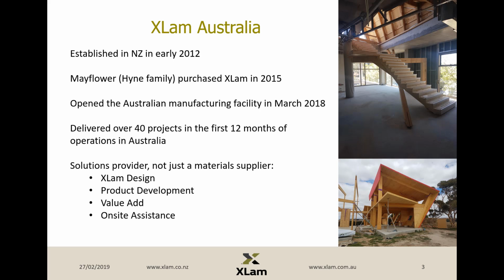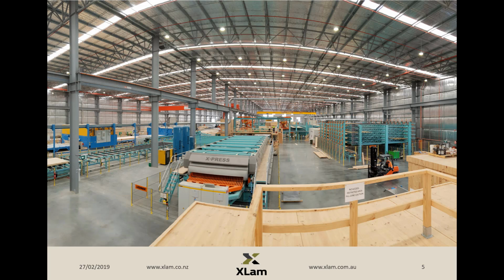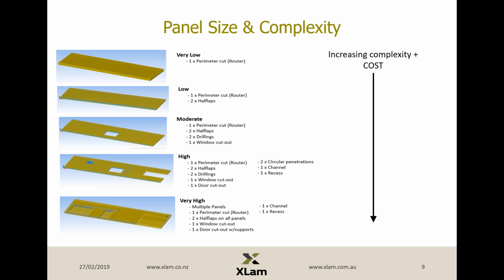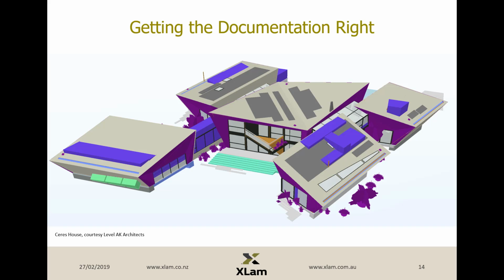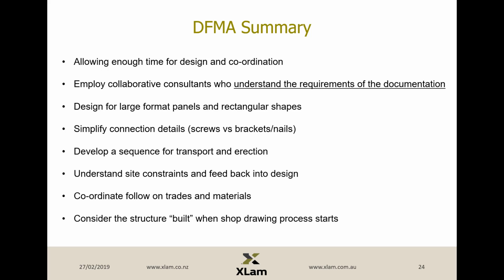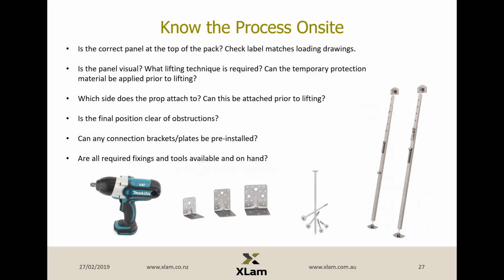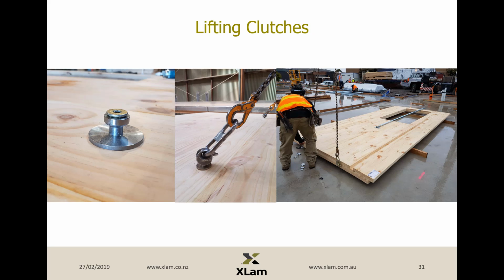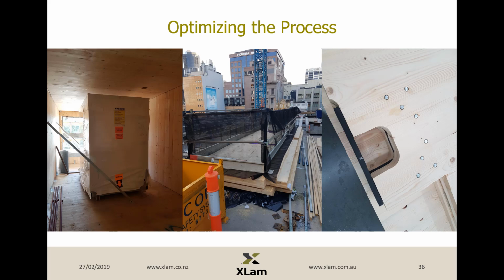Achieving a Successful CLT Project - Tyson Infanti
In this presentation, Tyson discusses the key considerations for delivering successful projects with mass panel and glulam products.

6:00 Factory considerations
11:05 Getting the Documentation Right
16:22 Know the Process Onsite
21:00 Construction Examples